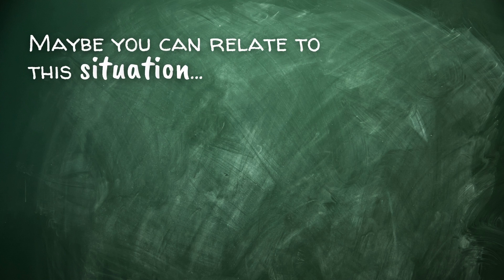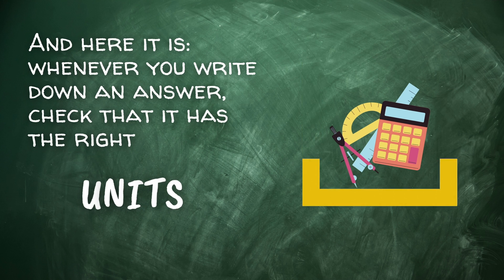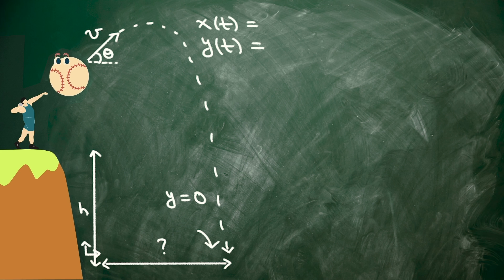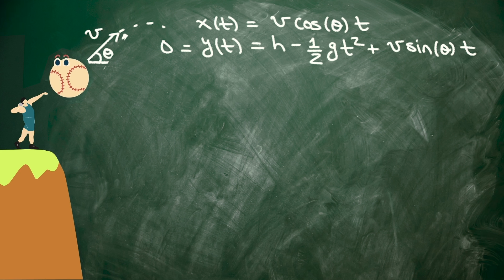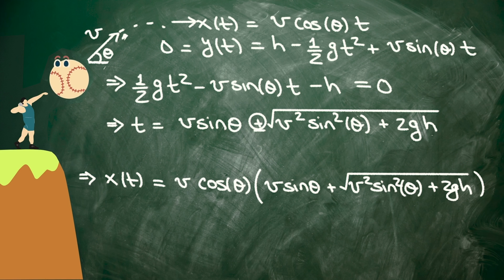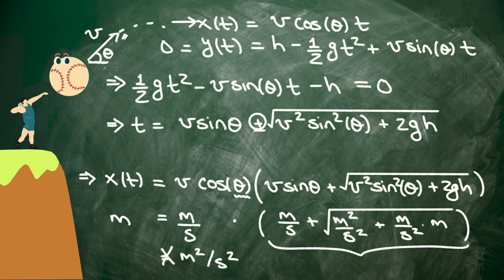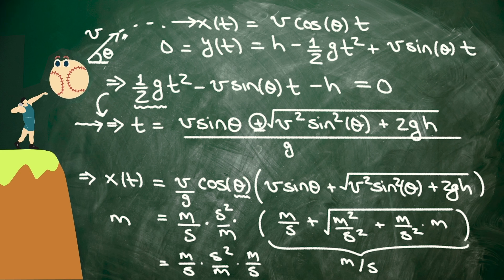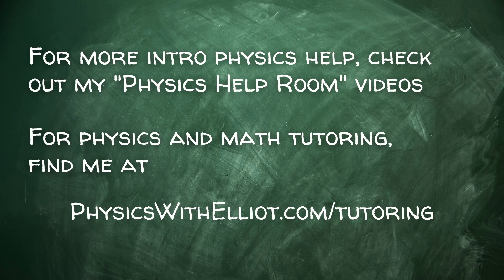What I Wish I'd Known As A Beginning Physics Student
Experienced physics students always do the same thing whenever they write down an answer to a question: check the units. If the units are wrong, you know you've made a mistake! That way, you can catch your own errors and elevate your grade.

About physics help room videos:
These are intro-level physics videos aimed at students taking their first physics classes. In each video, I'll teach you the fundamentals of a particular physics topic you're likely to meet in your first classes on mechanics and electromagnetism.